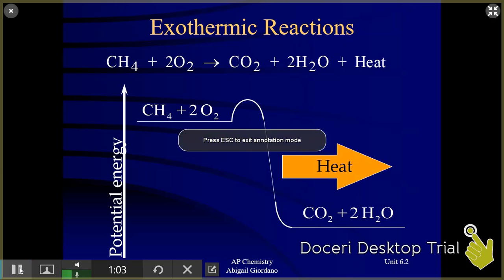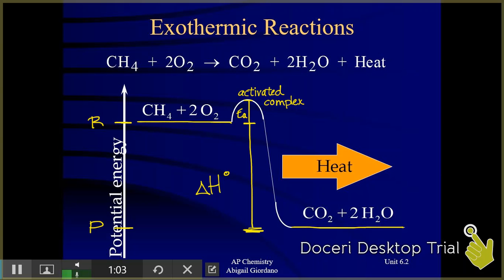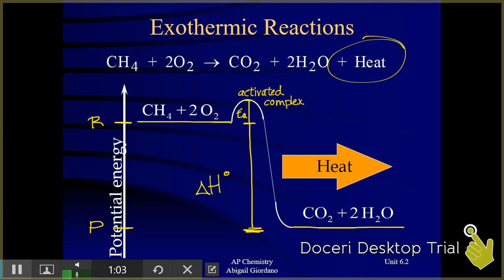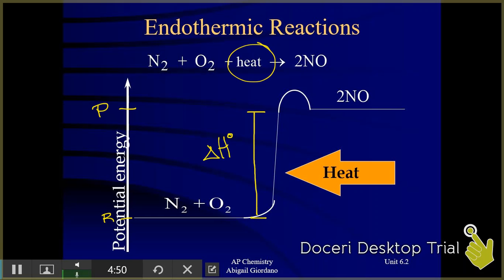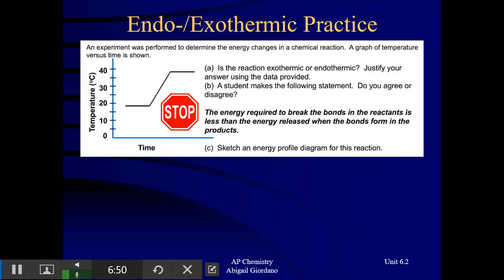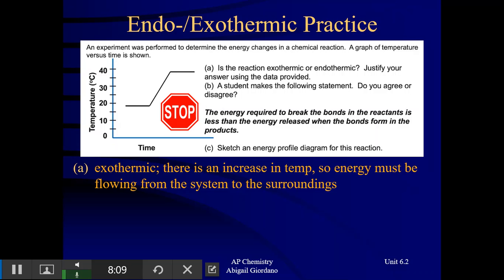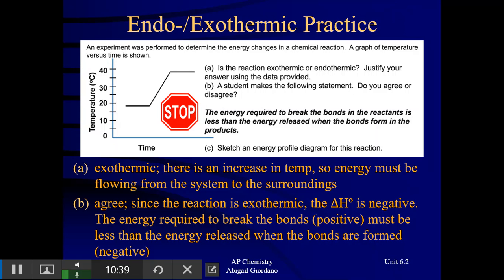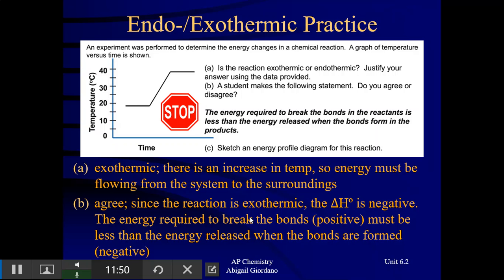Unit 6.2 - Energy Diagrams